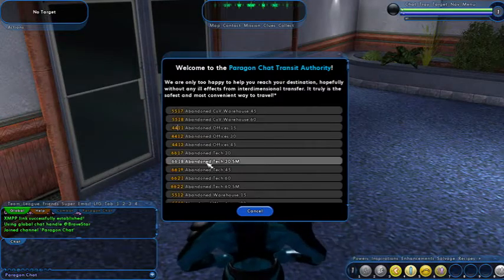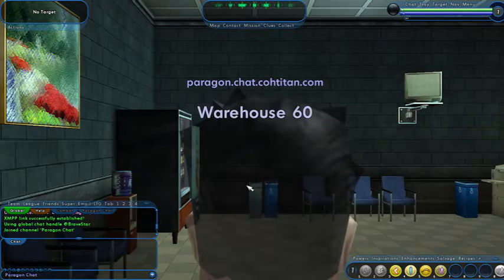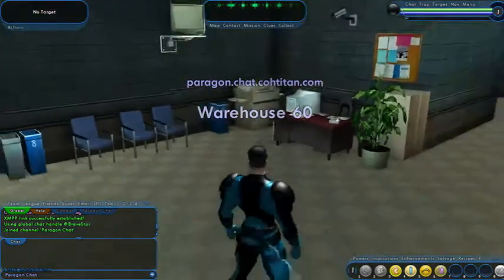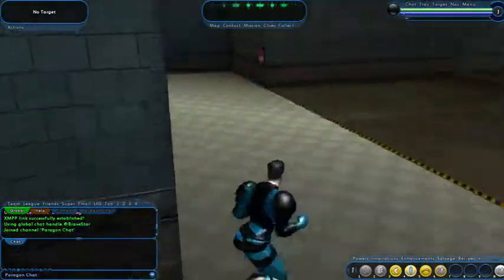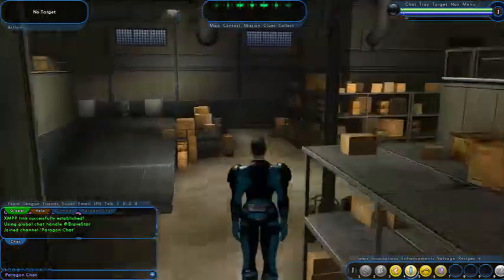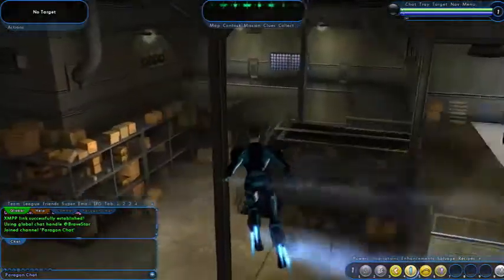Remembering City of Heroes Episode 03